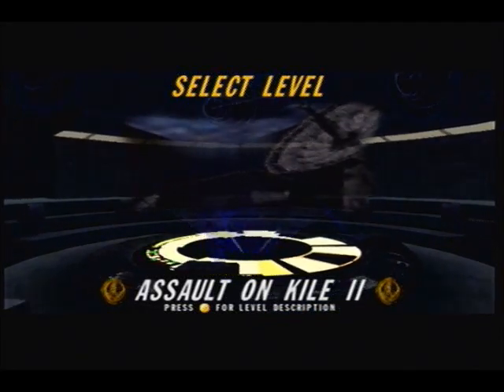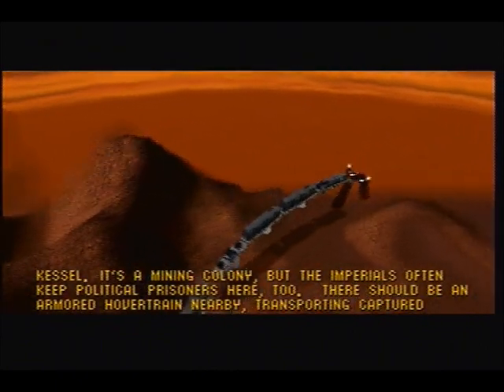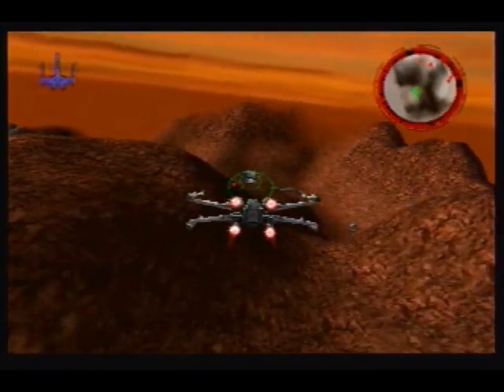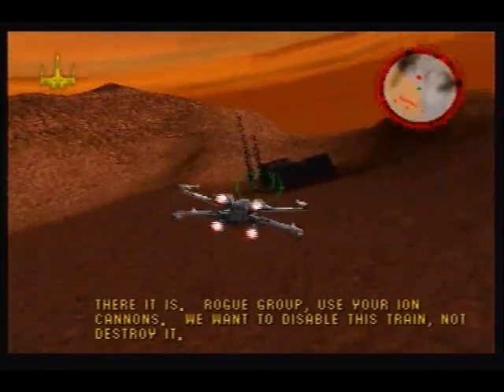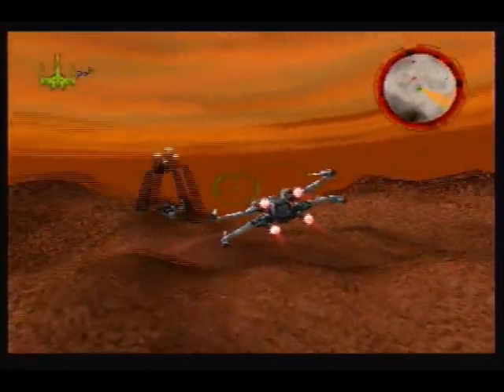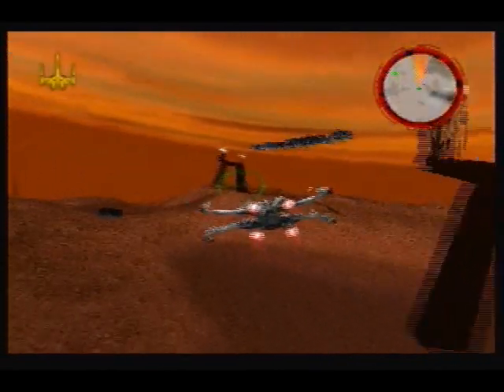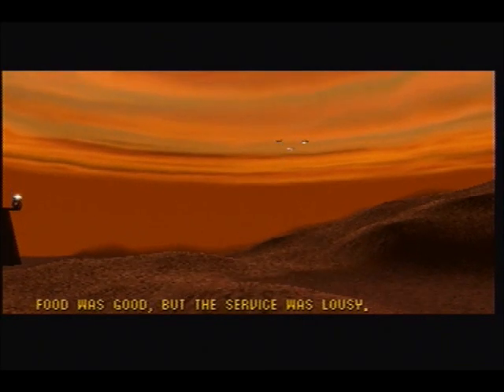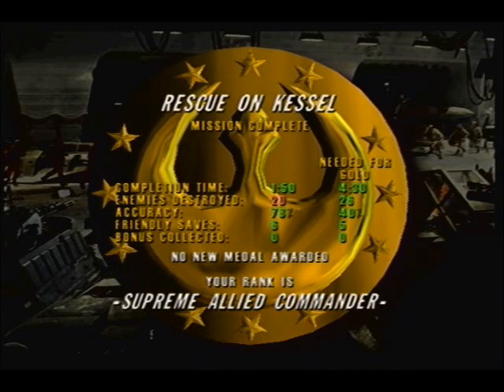Let's Play Star Wars Rogue Squadron - 9 X-Wings With Ion Cannons..?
Yeah, I don't get it either.. Short mission, whatever.